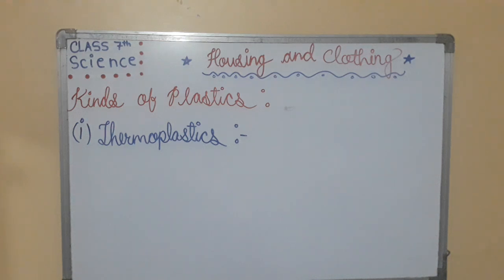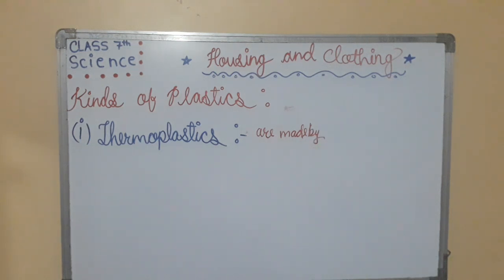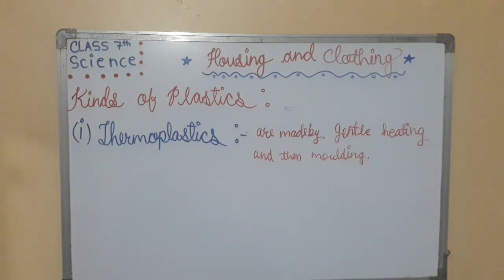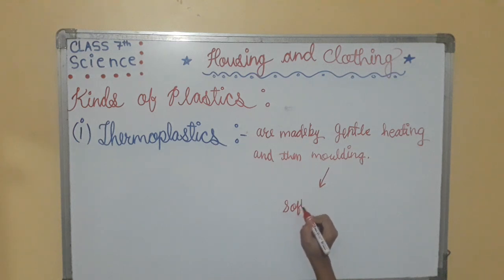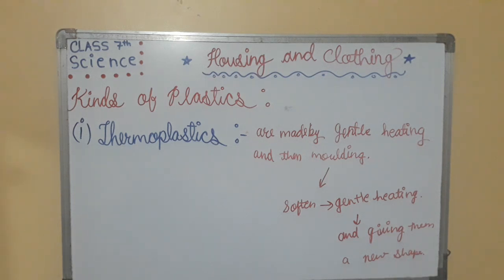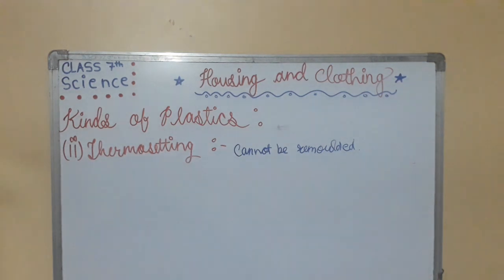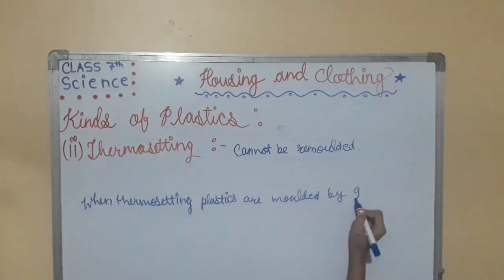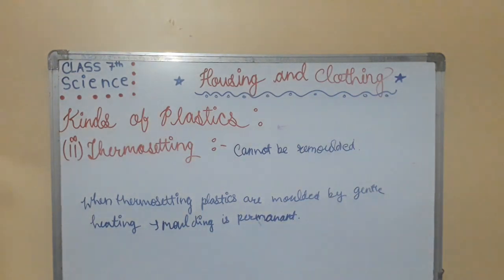Class 7th Science. Ch. Housing and Clothing ( part-4)video